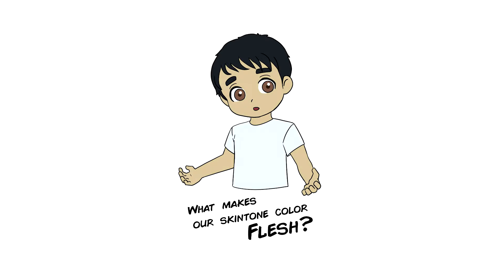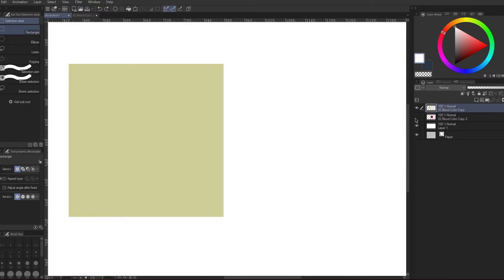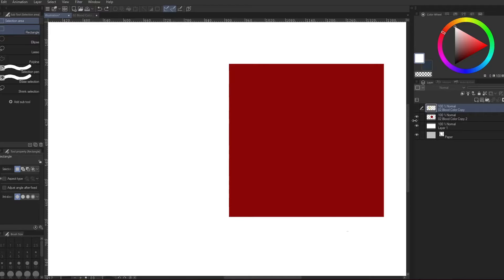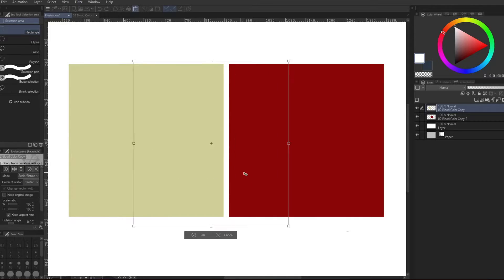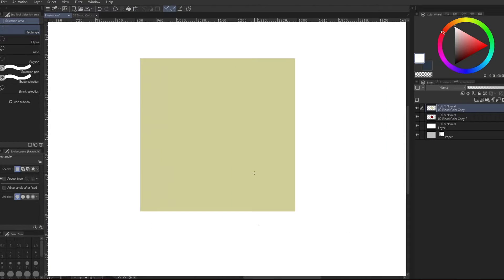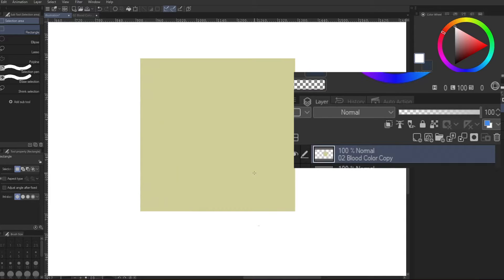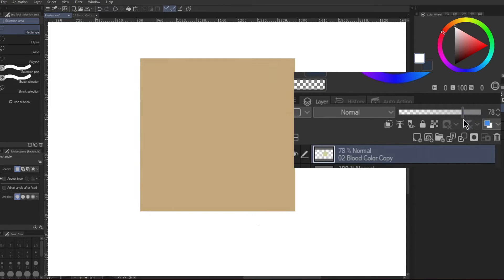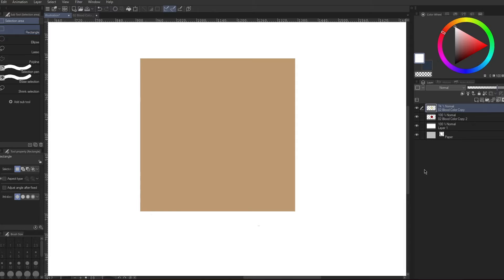What makes our skintone color flesh? [30 seconds tutorial]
Full skintone Tutorial

luckykyunart.Artstation.com
luckykyunart.Deviantart.com